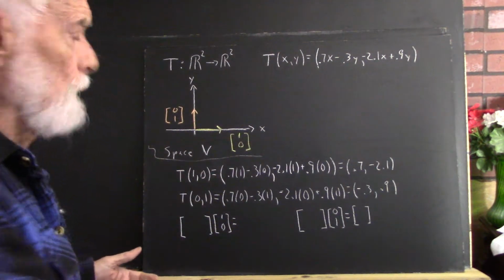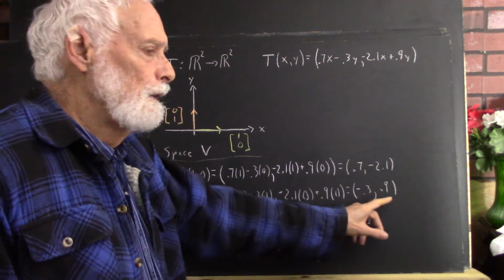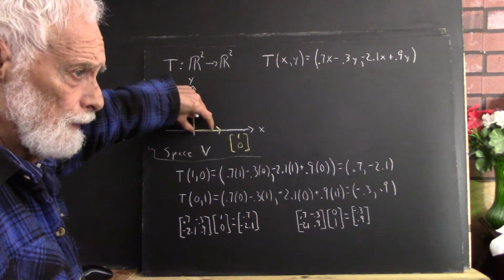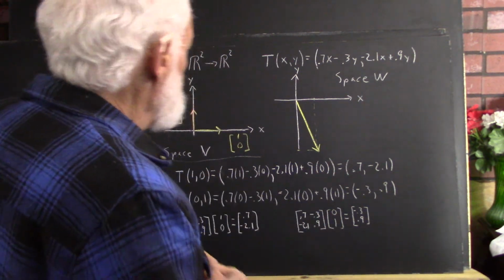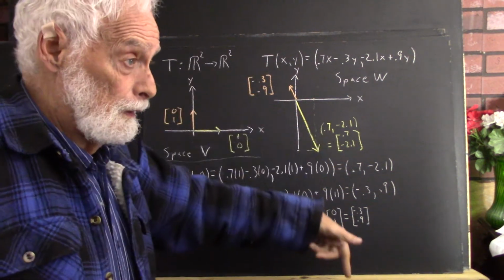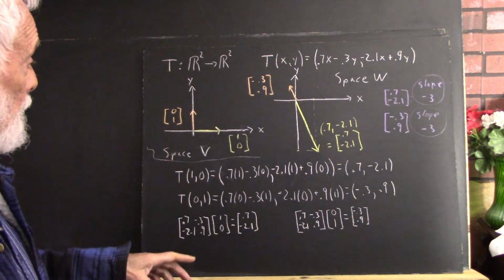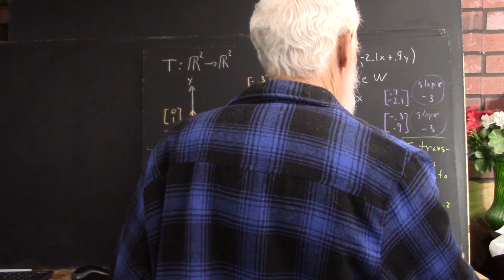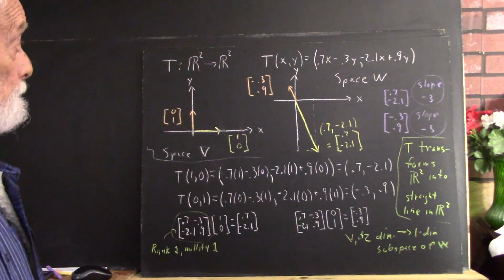daglin_5268_a_linear_mapping_with_rank_1_and_nullity_1__applied_to_standard_basis_vectors__13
The linear transformation T(x,y) = (.7 x - .3 y, -2.1 x + .9 y) maps the orthogonal basis { (1, 0), (0, 1) of V = R2 to the vectors ( .7  , -2.1 ) and (-.3 , .9), the span of these vectors being a 1-dimensional subspace of W = R2 spanned by either of these vectors.

Thus T transforms the two-dimensional space V to a 1-dimensional subspace of the 2-dimensional space W.

This corresponds to the fact that the matrix A = [ .7, -.3; -2.1, 9], which reduces to [.7, .3; 0, 0], has rank 1, so that its row and column spaces have dimension 1, while its nullity has dimension 0.